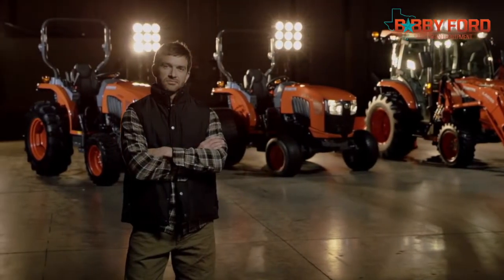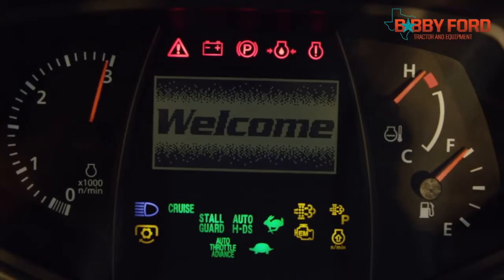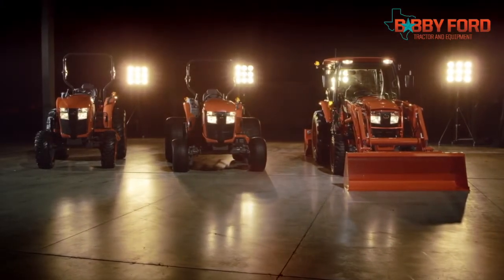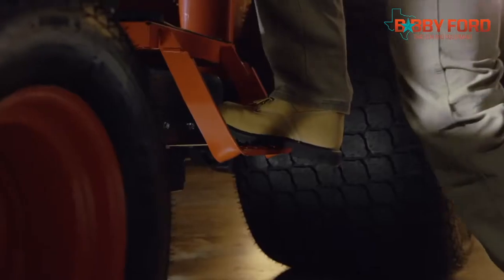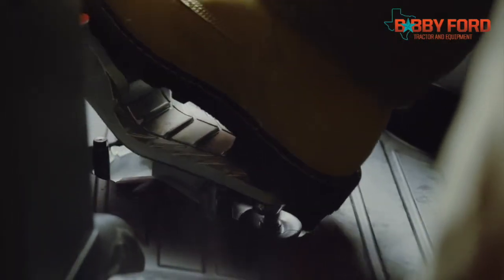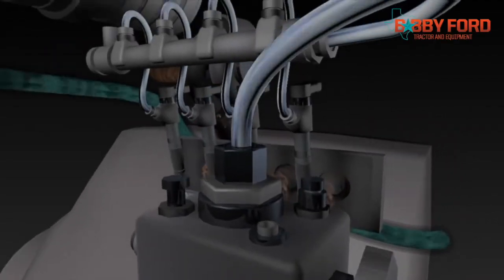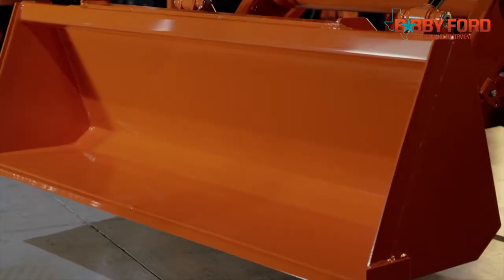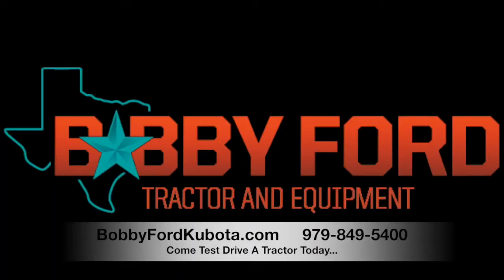Kubota Compact L60 Grand Tractor - Bobby Ford Kubota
The Kubota Grand L60 Tractor is a top seller due to its maximum comfort and power.